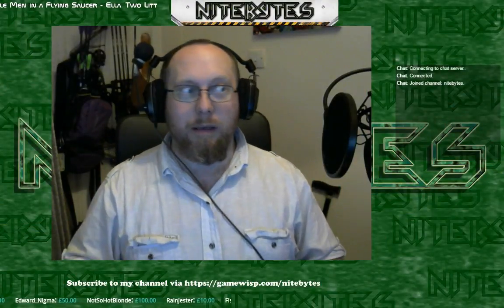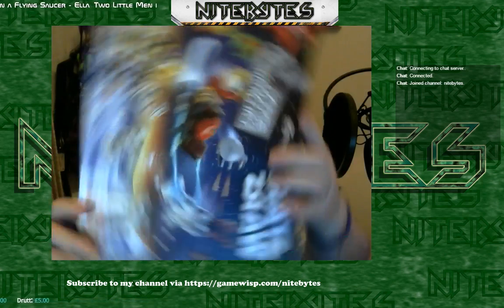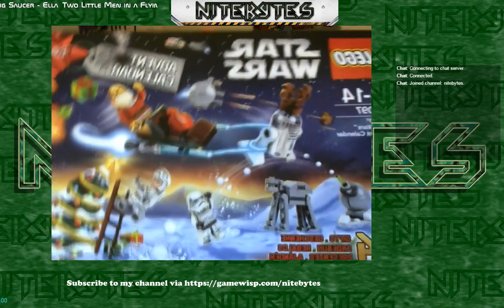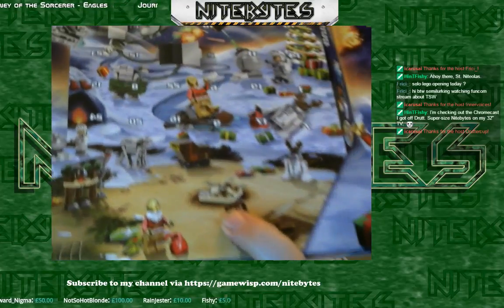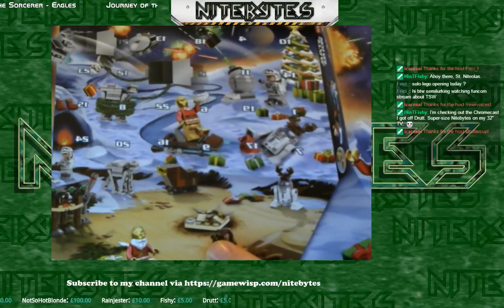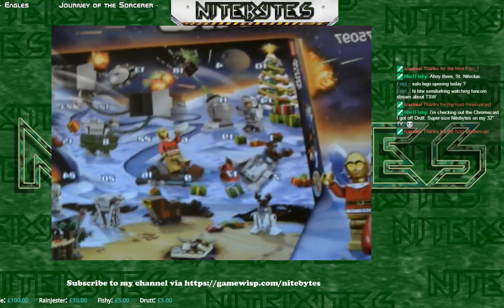Star Wars Lego Advent #2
Day two of my Star Wars Lego Advent calendar. Sadly no helper today.